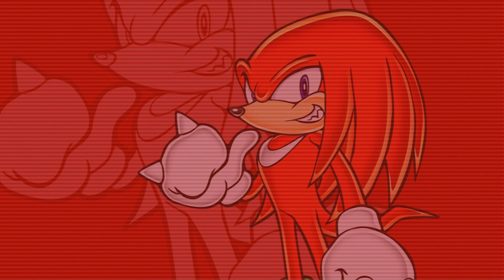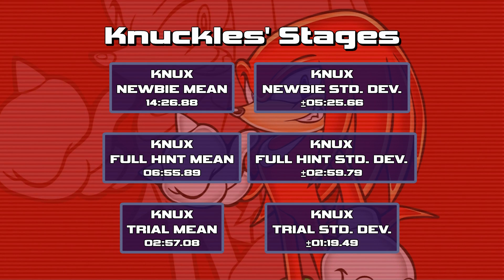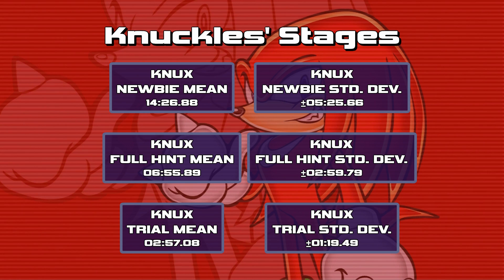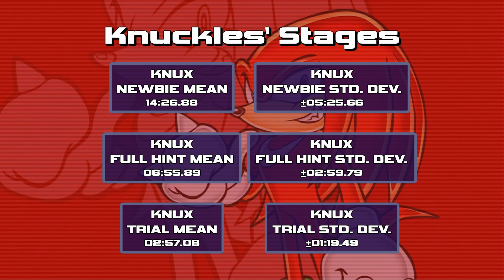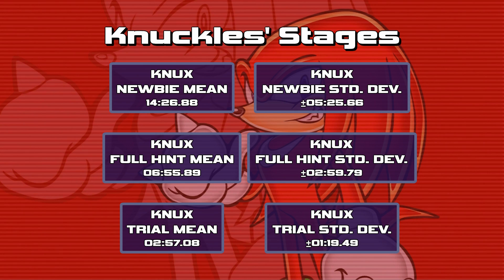SA2 Treasure Hunting Research Project + Commentary | Knuckles Preliminary Results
We do some preliminary analysis on the data we collected in Knuckles' five stages to look for patterns and results.